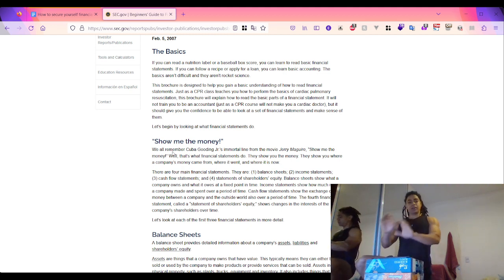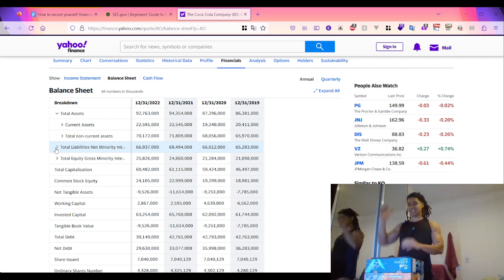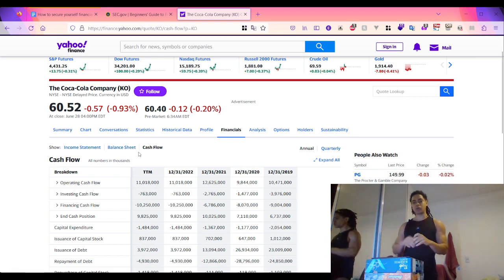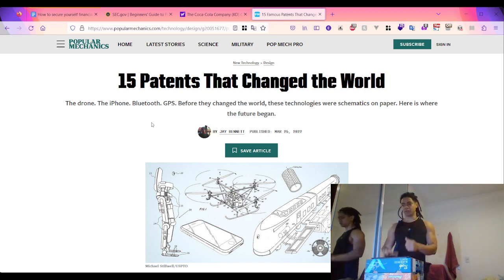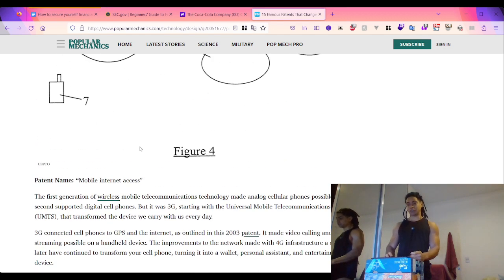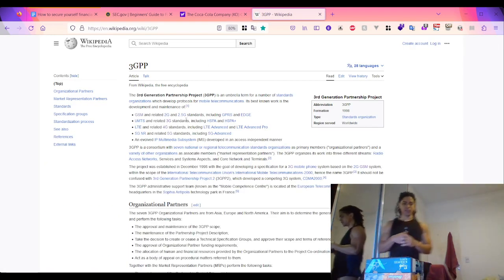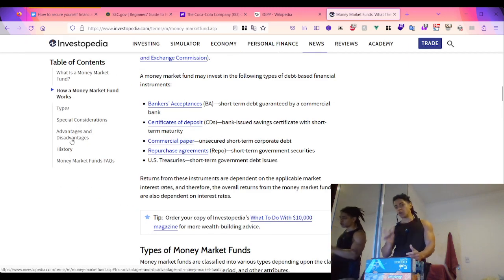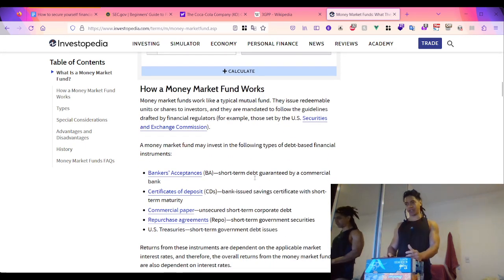Asset Classes and Downturns: Beginner's guide to financial statement pt 88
As part of my financial's learning series from @morningstar @investopedia

Recap of Cash Flow Statement activities:
- Operations
- Finance
- Investment